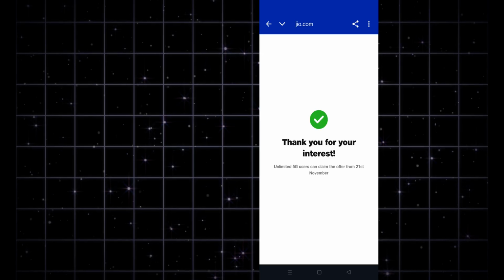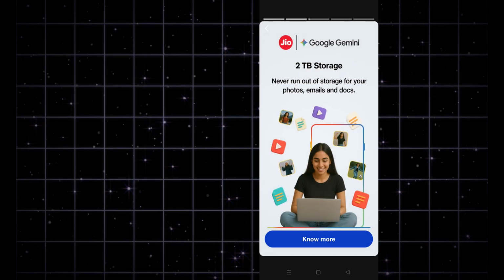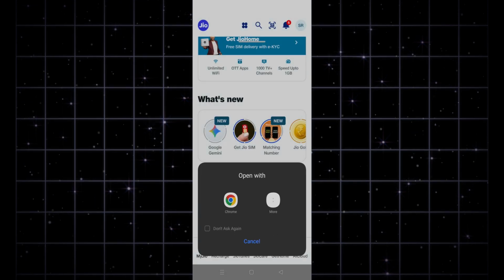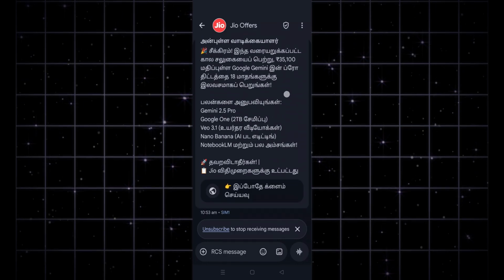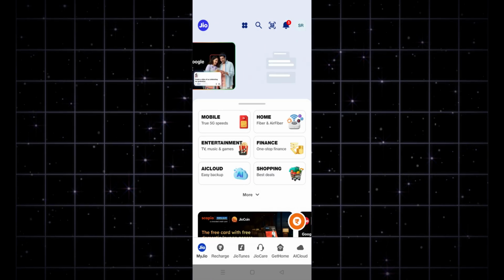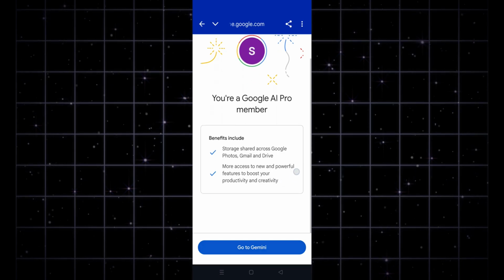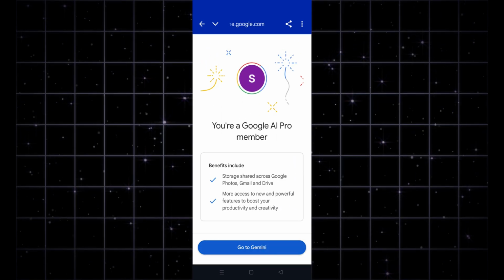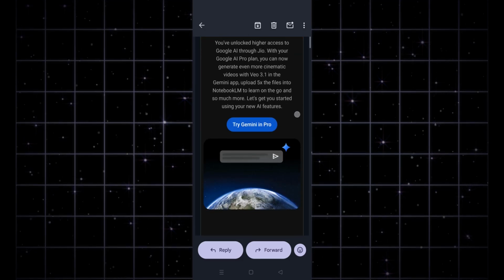Get FREE Google Gemini 3 AI Subscription with Jio Unlimited 5G NOW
Unlock Google Gemini 3 Pro worth ₹35,100 absolutely FREE with Jio Unlimited 5G! This viral offer gives you 18 months of powerful AI features—now available to all ages, not just students. Get access to advanced Gemini 3, 2TB Google One storage, and exclusive tools for creative work, studies, and coding. Eligibility: Any active Unlimited 5G plan ₹349+. Follow my full step-by-step guide and learn how to claim, activate, and use this offer.

🔥 What’s Included:
Premium Gemini 3 access
2TB Google One cloud storage (share with family)
AI tools: NotebookLM, Flow, Jules coding agent, image/video creation
Works in Gmail, Docs, and more
Limited time—ACT FAST!

How to Claim:
Open MyJio app, check for ‘Gemini Pro Free’ banner
Tap ‘Claim Offer’, select Gmail account
Activate + check SMS/email for confirmation
Start using Gemini AI across Google apps!
Check my playlist for more Google AI, tech hacks, and tutorials.

How to Claim FREE Google Gemini 3 AI Subscription with Jio Unlimited 5G in 2025.
Jio Google Gemini 3 Pro Plan Free for 18 Months: Step-by-Step Activation Guide.
Get ₹35,100 Worth of Google Gemini 3 AI FREE on Jio Unlimited 5G – Here’s How!.
Jio’s Latest Gemini 3 AI Offer: Who is Eligible & How to Claim in MyJio App.
Jio Google Gemini 3 AI Pro Plan FREE for Everyone with Unlimited 5G – Complete Walkthrough.
How Jio Users Can Instantly Get Google Gemini 3 AI Access Free for 18 Months.
Jio Google Gemini 3 AI Subscription FREE: Claim Now on Unlimited 5G Plans ₹349+.
Step by Step Guide to Claim Jio Google Gemini 3 AI Pro Plan FREE in 2025.
Unlock Google Gemini 3 AI With Jio Unlimited 5G Plans – No Age Restrictions Now!.
Jio & Google Gemini Partnership: How to Get 18 Months Free Access in 2025.
SEO-Friendly Titles for Shorts / Reels
Claim FREE Google Gemini 3 AI on Jio Unlimited 5G Now!.
Jio Google Gemini 3 FREE 18-Month Pro Plan – How to Claim Fast!.
₹35,100 Worth Google Gemini 3 AI Plan FREE on Jio – Quick Activation Trick.
Jio Users: Get Google Gemini 3 AI Pro FREE with ₹349 Unlimited 5G Plan.
How to Get FREE Google Gemini 3 AI on Jio in Seconds!.
Jio Google Gemini 3 AI Offer Expanded to All Unlimited 5G Users!.
FREE Google Gemini 3 AI for Jio Users – See How to Claim Now.